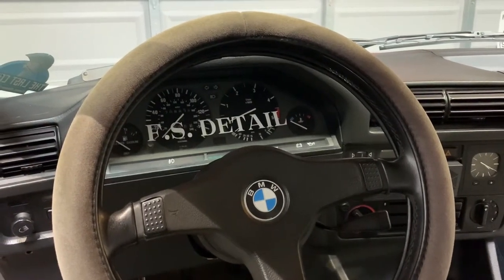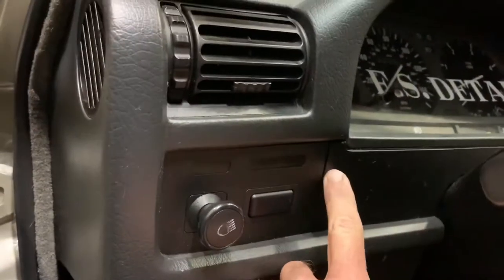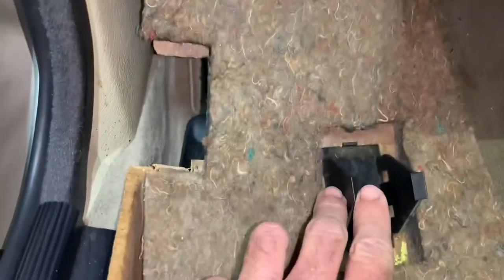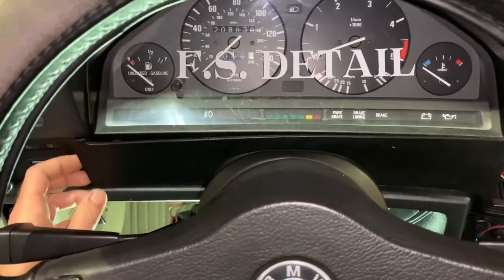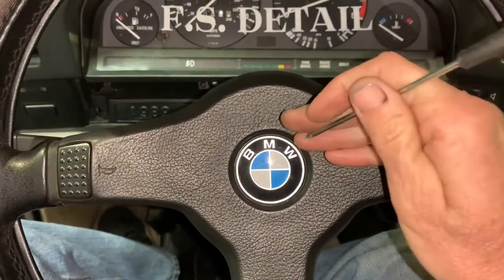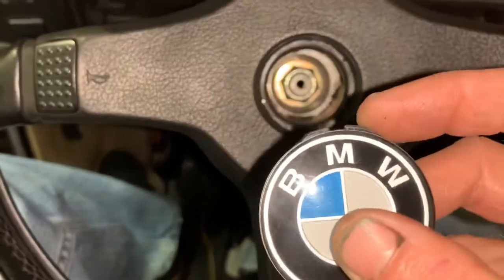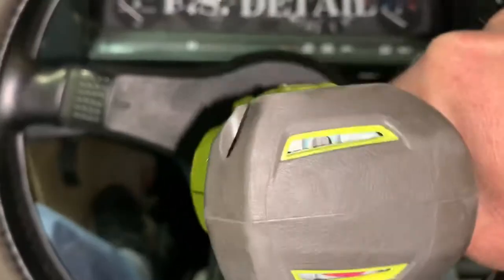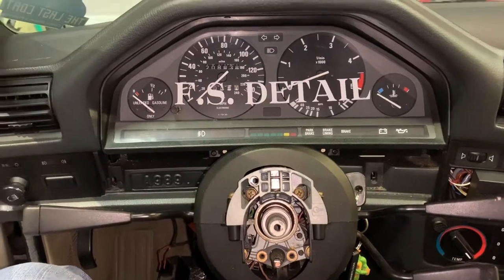BMW E30 GAUGE CLUSTER REMOVAL AND INSTALLATION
How to remove the gauge cluster in a BMW E30 and reinstalling the cluster. Removed ETA cluster in exchange for a IS cluster with a higher red line in the tachometer.